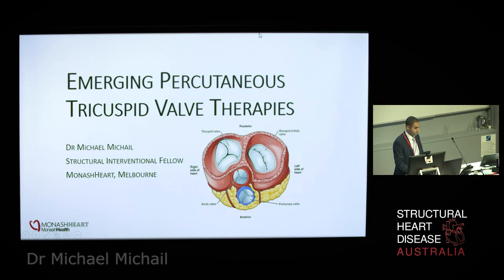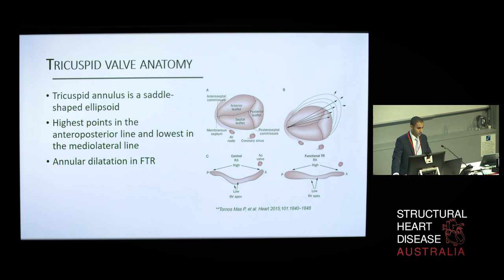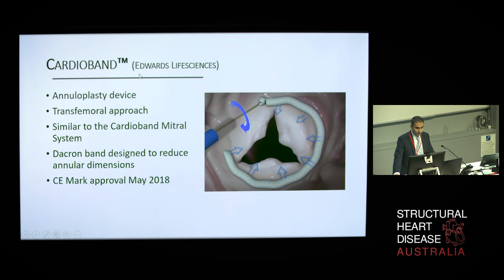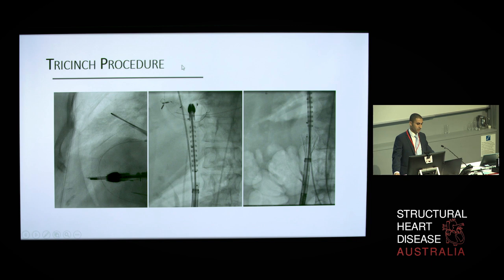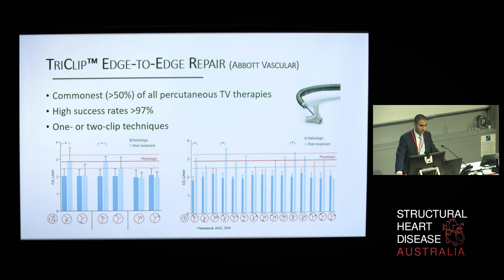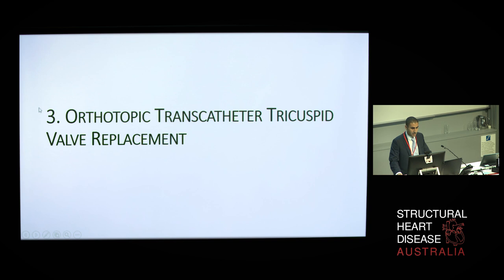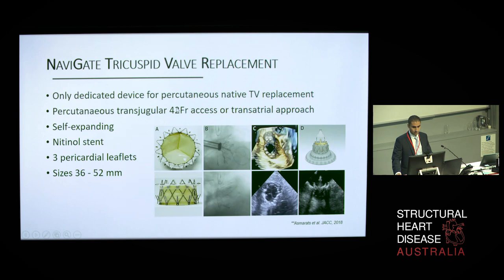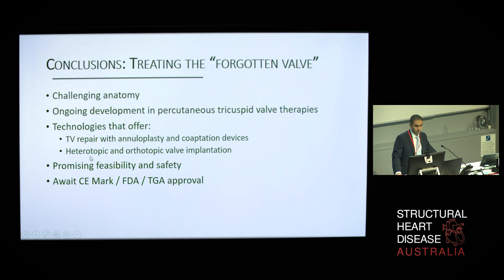Emerging Percutaneous Tricuspid Valve Therapies - Dr Michael Michail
Dr Michael Michail, Cardiologist at Monash Heart Melbourne, talks about new and emerging percutaneous devices for tricuspid valve pathologies.

Presented at the Structural Heart Disease Australia Right Heart Symposium on 23rd February 2019.